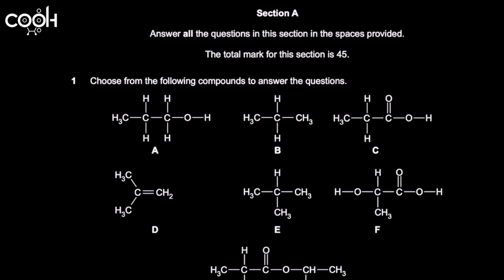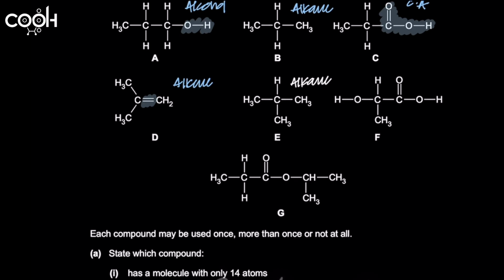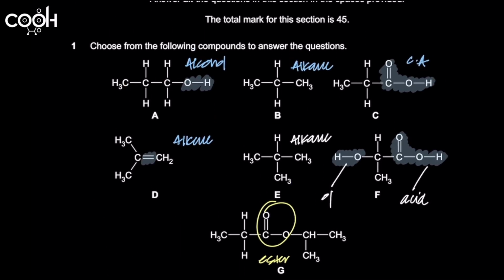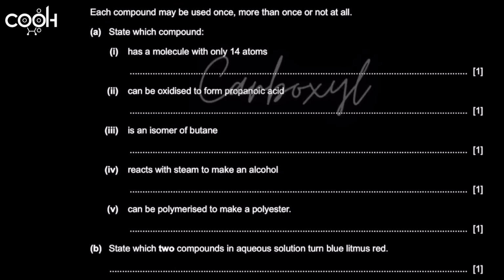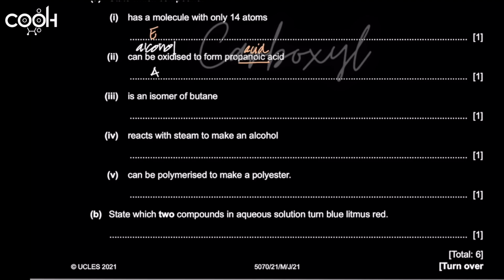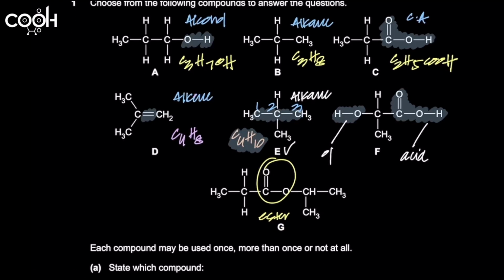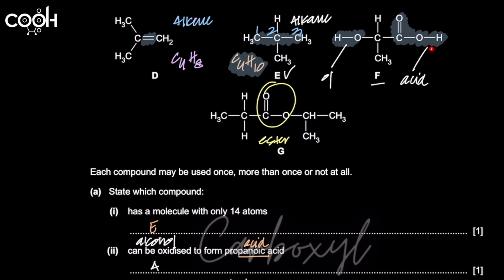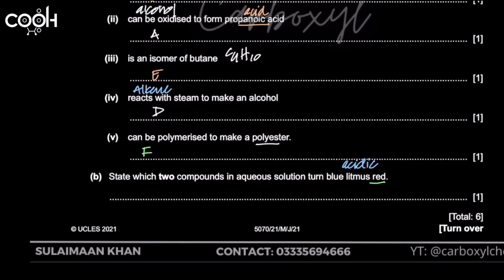Theory Worksheet-OL & IGCSE Organic Chemistry- Part 1